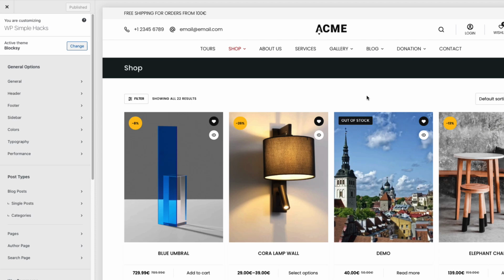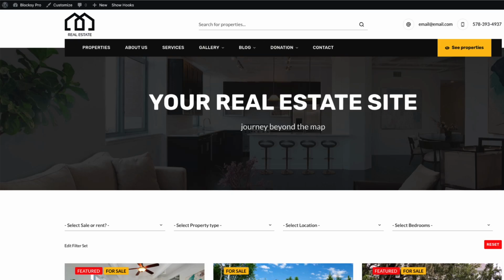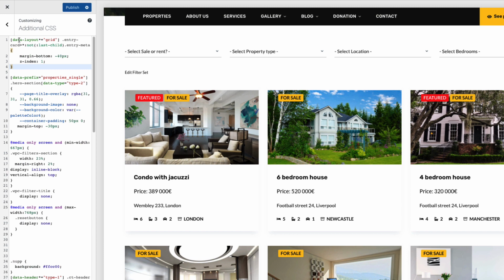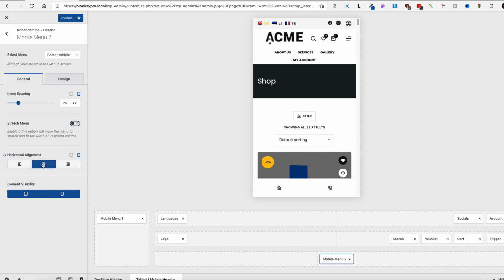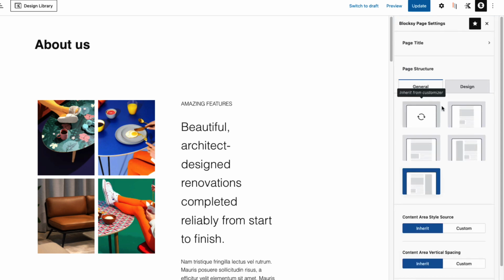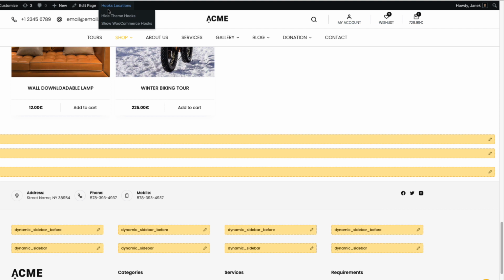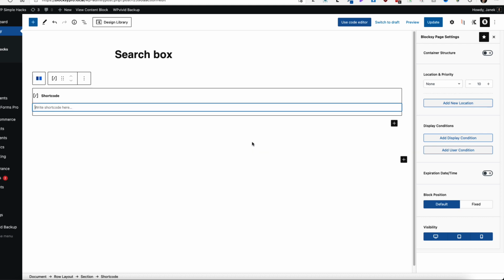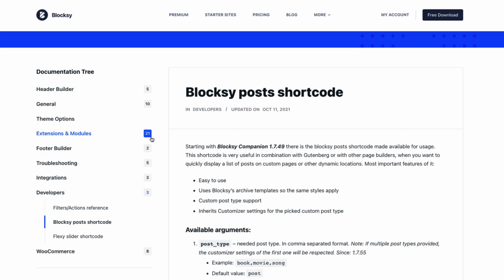[TOP SECRET] 16 Blocksy Theme Hidden Features + 5 hacks?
Blocksy is one of the most feature-rich themes out there and therefore, in this video I will point out 16 hidden features this theme has. Also, I will show you some neat hacks you can use to customize your theme. If you would like to know more about these features, then see the video.

How to display Woocommerce store address for Local pickup shipping method?

TIMESTAMPS:
00:22 Woocommerce video thumbnails (Pro)
01:49 Woocommerce Variation Gallery (Pro)
03:25 Display custom fields in archives and single post titles (Pro)
05:46 Category featured images and accent colors (Pro)
06:55 Display post meta on archive image (Free)
08:18 Language switcher for multilingual sites (Pro)
10:02 Header account element (Free)
11:20 Second mobile menu (Pro)
12:40 Clone header and footer elements (Pro)
13:46 Performance enhancements (Free)
14:28 Export/Import customizer settings (Free)
15:19 Page specific settings (Free)
16:58 Use regular links to open popups (PRO)
18:26 Open popups with header buttons (Pro)
19:04 View Blocksy theme and Woocommerce hooks (Pro)
20:19 Open off-canvas elements with a link (Free)
22:11 Add Blocksy search box using a shortcode (Pro)
24:44 Show wishlist only for logged-in users (Pro)
26:01 Customize Blocksy checkout page (Free)
26:38 Show Local pickup address (Free)
27:06 Change logo URL (Free)